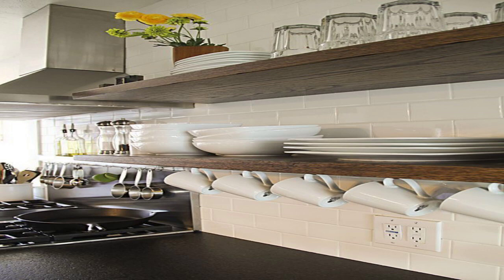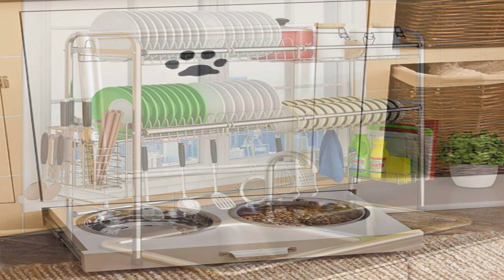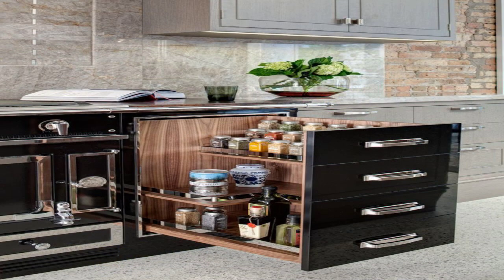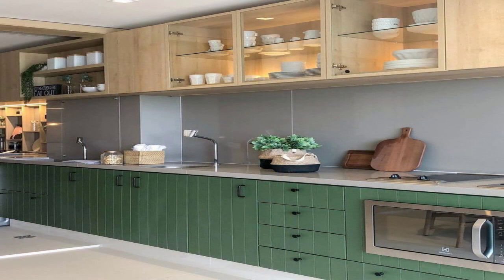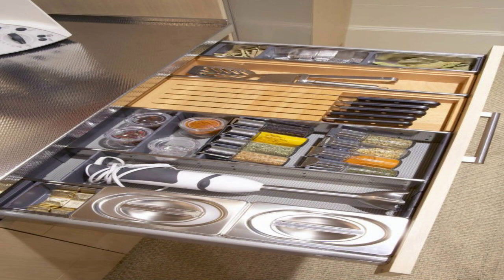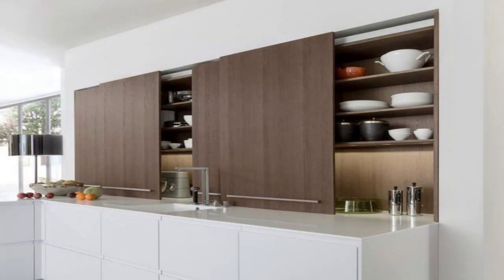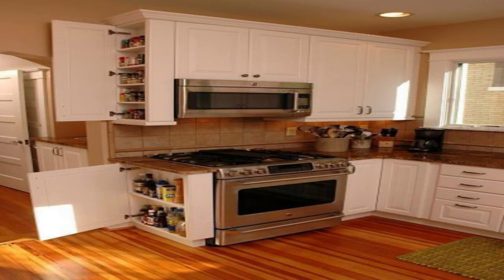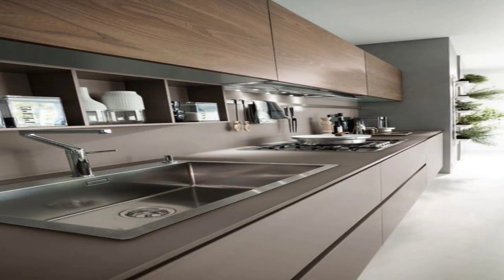latest modular kitchen organization design ideas 2021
Cooking and baking pieces should be kept close to where you do food preparation. Utensils should be in the drawer nearest to the prep area as well. Glassware might be best near the sink or refrigerator. Make a coffee or tea station that includes sugar, mugs and filters, and place it near the water source, if possible.